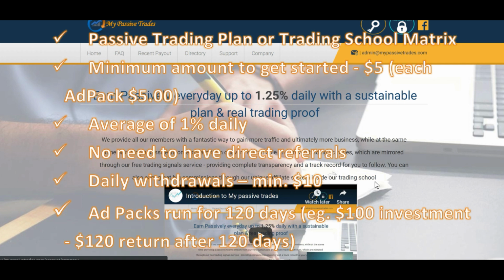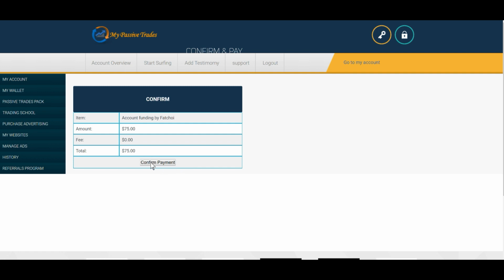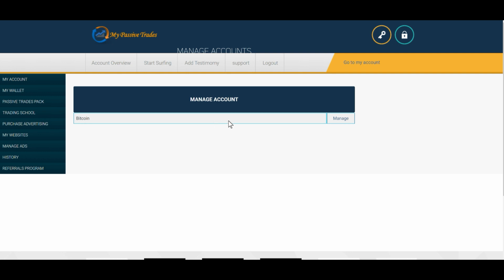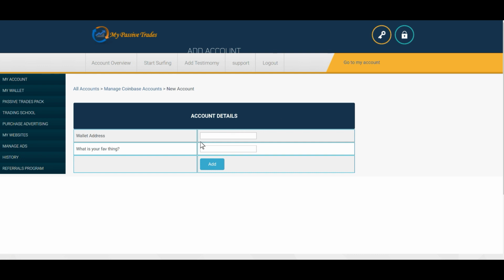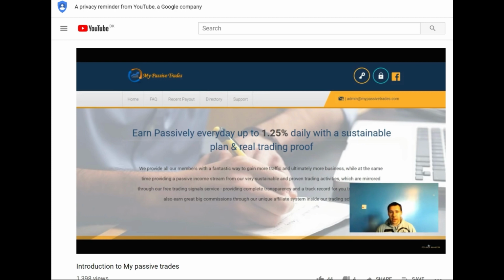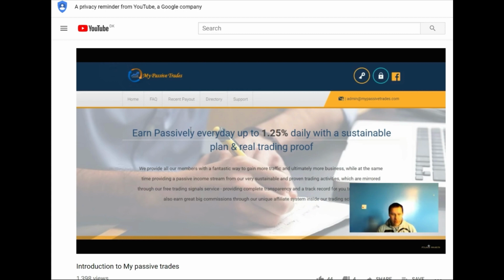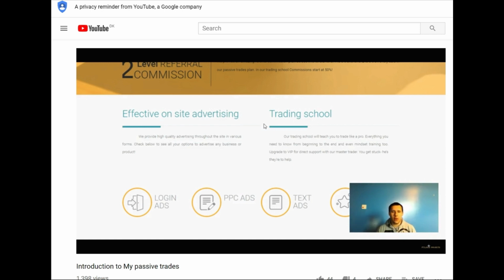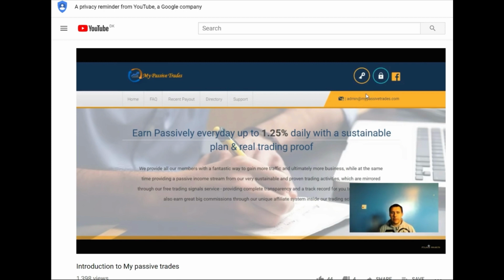MY PASSIVE TRADES - EARN UP TO 1.25% DAILY FOR 120 DAYS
IN THIS VIDEO I SHARE AN UPDATE ON THE MARKET AND SHARE MY THOUGHTS WHY I THINK IT'S IMPORTANT TO GET YOUR EARNINGS OFF CASHFX NOW.
***CLICK ON "SHOW MORE" TO SEE SOME GREAT NUGGETS***

CRYPTO CONNECTIONS, A PLACE TO CONNECT YOU TO OPPORTUNITIES IN CRYPTO, PASSIVE INCOME AND THE UNIVERSE.  THE INTENTION OF THIS CHANNEL IS TO BUILD A SAFE COMMUNITY TO HELP EACH OTHER BECOME THE BEST VERSIONS OF OURSELVES AND ATTRACT ABUNDANCE BEYOND OUR WILDEST IMAGINATION. EVERY ONCE AND A WHILE I WILL THROW IN MINDSET/MINDFUL MOMENTS, THINGS THAT I DID EARLY IN MY SPIRITUAL JOURNEY TO HELP YOU GET A SOLID MINDSET TO ATTRACT ABUNDANCE IN YOUR LIFE!!!

IMPORTANT NOTICE REGARDING LINKS (If you are watching this video more than 2-3 days later than the original air date, I suggest you confirm that I am still in the platform before investing any of your money.  I will try my best to remove links from old videos but can't guarantee I will have updated all.

[[[ MY REAL WINNERS ]]]

*** MY PASSIVE TRADES - EARN UP TO 1.25% PER DAY M-F -  My Passive Trades has made the responsible decision to stop accepting deposits and delivering adpack earnings until a more favourable market.

*** CASH FX - EARN UP TO 15% WEEKLY (OPTIONS TO 2X OR 4X YOUR DEPOSIT) - Referral
 IF YOU ARE ON MY CASHFX TEAM -JOIN MY PRIVATE TELEGRAM CASHFX TEAM CHANNEL (BE SURE TO PRIVATE MESSAGE ME OR EMAIL ME WITH YOUR CASHFX ID ACCOUNT NUMBER AND I WILL SEND YOU A PRIVATE INVITE)

A MOMENT OF MINDFULNESS:
I AM NOT A FINANCIAL ADVISOR, DO NOT INVEST BASED ON MY DECISIONS.  IT IS IMPORTANT TO DO YOUR OWN RESEARCH AND MAKE DECISIONS BASED ON YOUR PERSONAL SITUATION.  IF THIS IS A SPONSORED VIDEO I WILL MAKE IT CLEAR DURING MY VIDEOS.
THESE VIDEOS ARE INTENDED TO DOCUMENT MY JOURNEY OF MAKING PASSIVE INCOME - MAKING THIS GIRLS DREAM OF RETIRING EARLY A REALITY. LETS ALL ELEVATE OUR WEALTH TOGETHER!!!